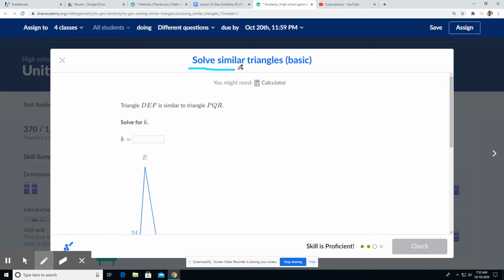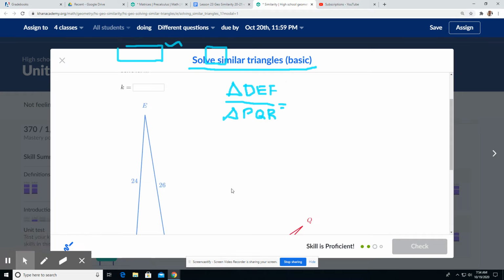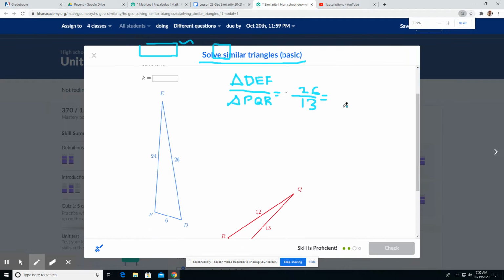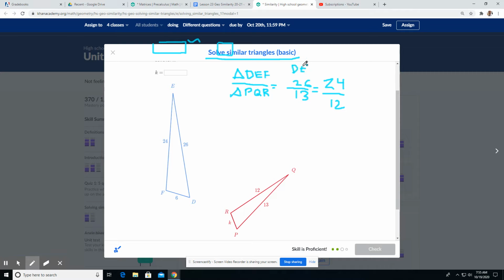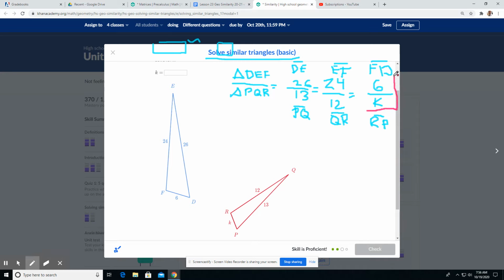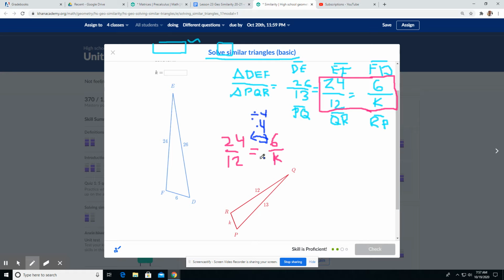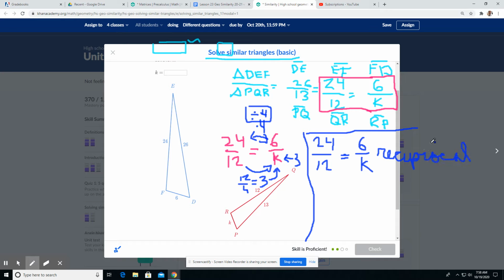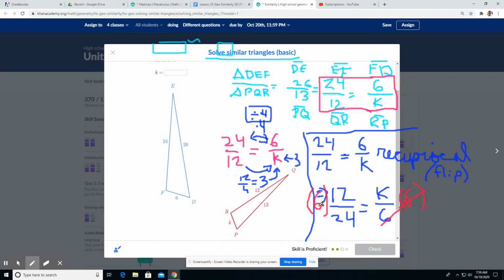L23a Geo Solve similar triangles (basic)